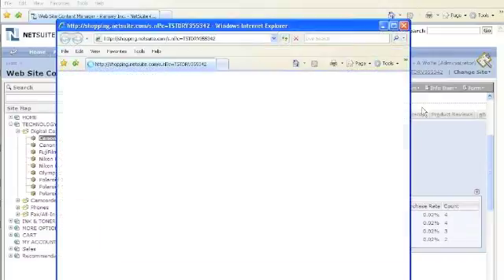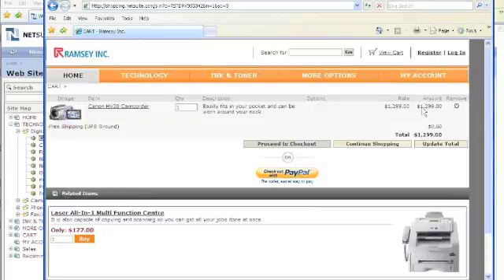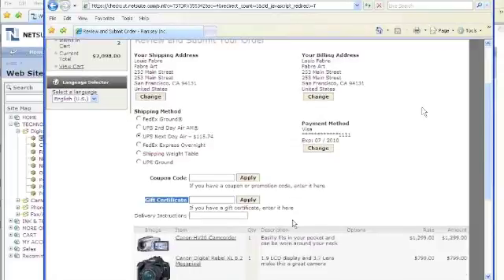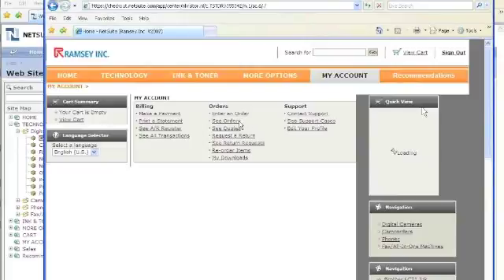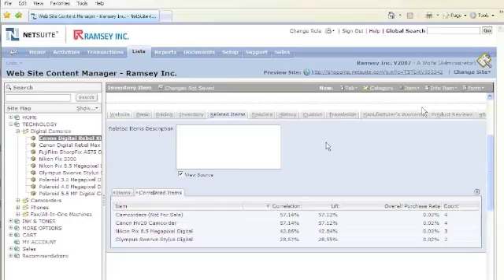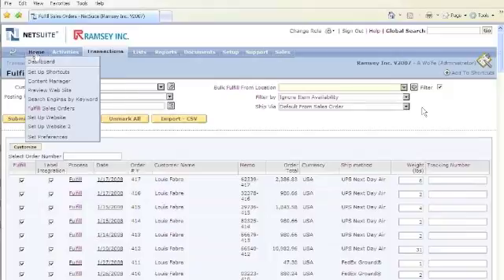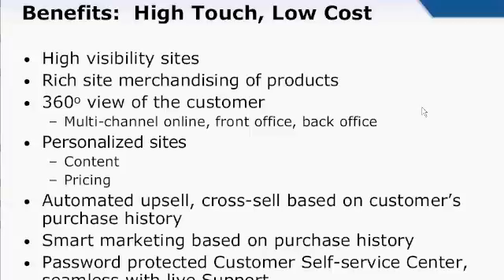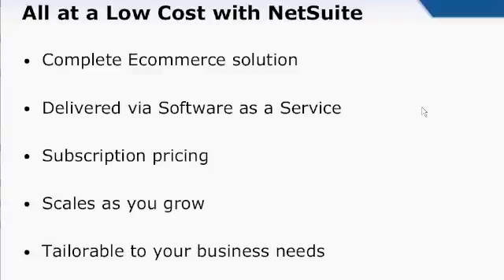Netsuite-High Tech Low Cost Ecommerce 5/5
Shopping Cart and Customer Center